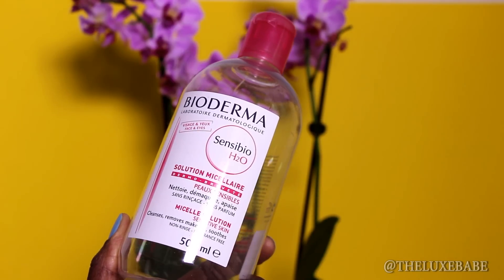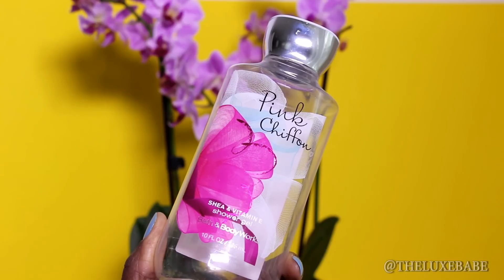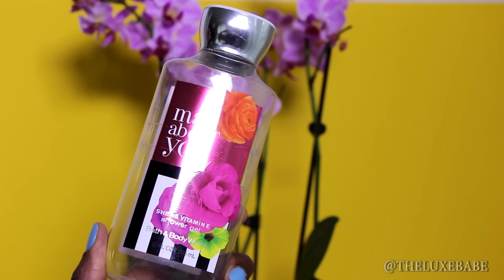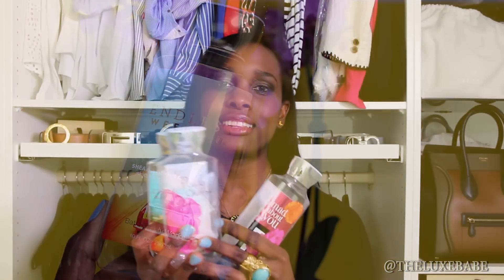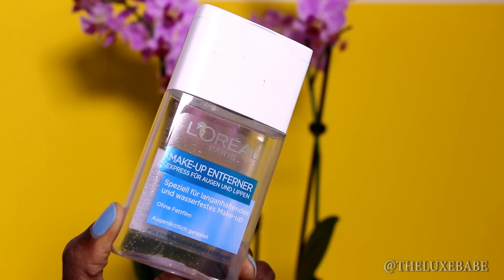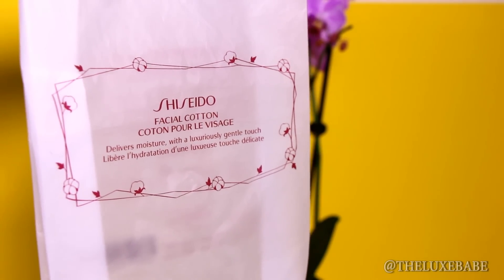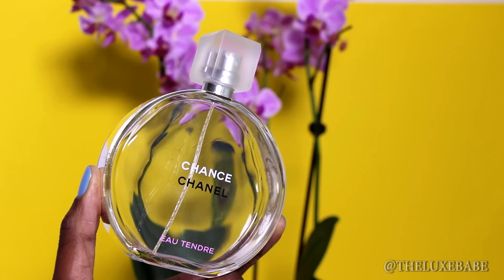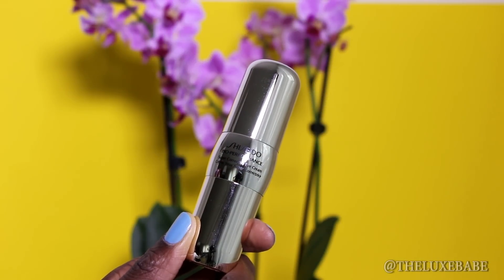Beauty Products I Used Up No. 4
MUSIC PRODUCED BY PAUL GOLD for TheLuxeBabe.

Wishing you all a wonderful day xoxo LB